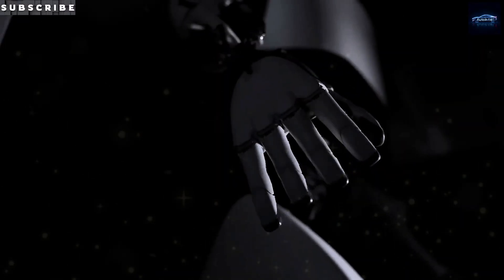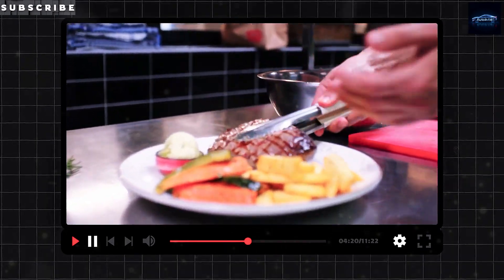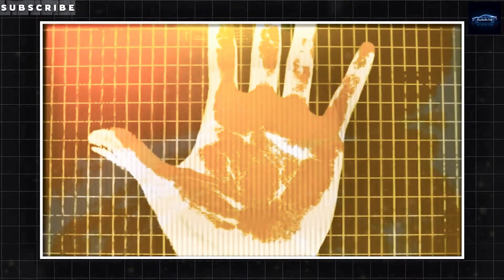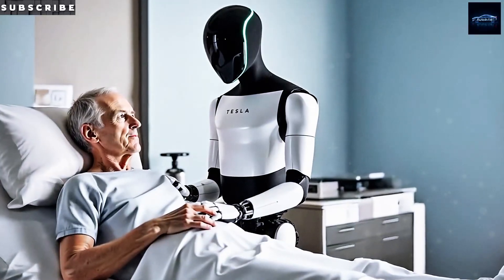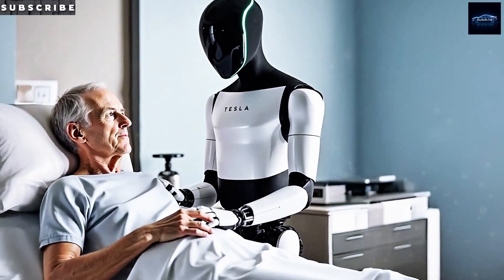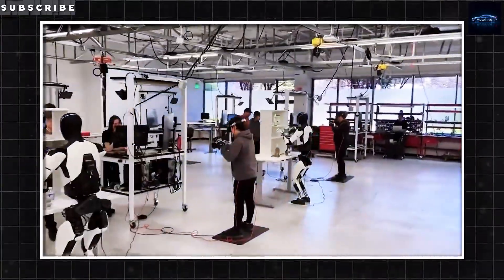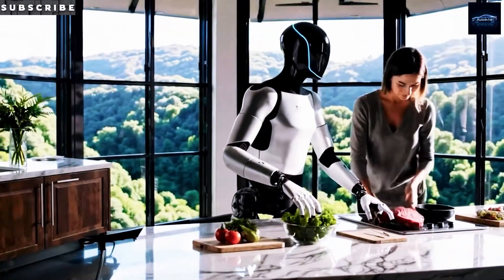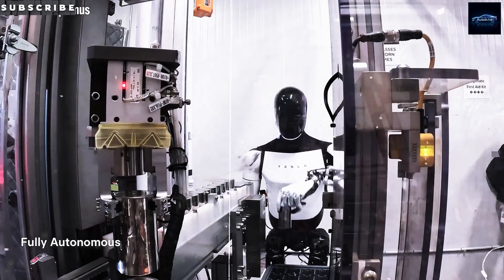Tesla's $20K Optimus Gen 3: Elon Musk's AI Robot Revolutionizes 2025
In this Auto Intel exclusive, we delve into Tesla's groundbreaking Optimus Gen 3 humanoid robot, unveiled by Elon Musk. Priced at an accessible $20,000, Optimus Gen 3 is set to redefine the landscape of AI robotics and everyday automation.

Advanced Mobility: Optimus Gen 3 showcases human-like walking capabilities, including straight-knee strides and heel-to-toe steps, thanks to Tesla's refined actuators and control algorithms.
Enhanced Dexterity: With 22 degrees of freedom in its hands and forearms, the robot can perform intricate tasks like folding clothes, threading cables, and handling delicate objects with precision.
AI Integration: Leveraging Tesla's Full Self-Driving (FSD) neural networks, Optimus Gen 3 learns tasks by observing human actions, enabling it to adapt to various environments without explicit programming.
Autonomous Charging: Equipped with a 3 kWh battery, the robot operates for 8–10 hours and autonomously docks to a wireless charging station when needed.

Production Roadmap: Tesla plans to produce 5,000 units in 2025, scaling up to 100,000 units by 2026, aiming for mass-market adoption by 2027.

Elon Musk envisions Optimus as a transformative product, potentially surpassing all previous Tesla innovations in impact. From household chores to industrial applications, Optimus Gen 3 is poised to become an integral part of daily life.

Chapters:

00:00 – Intro: Tesla's Game-Changing Robot Vision
01:45 – Pricing Breakdown: Why $20K Might Be Too High
03:15 – Production Plans: 2025 Rollout Details
06:05 – Real Features of Optimus Gen 3
08:30 – Final Thoughts: Rent or Buy Decision
New York Post

Join the Conversation:

What are your thoughts on Tesla's Optimus Gen 3? Would you consider integrating a humanoid robot into your daily life? Share your opinions in the comments below!